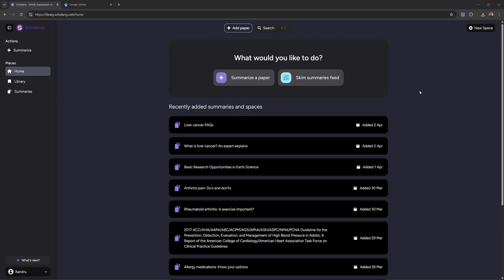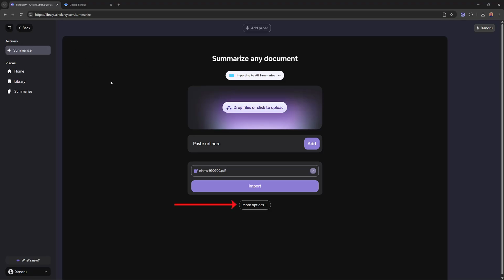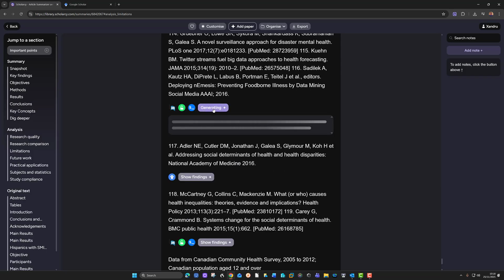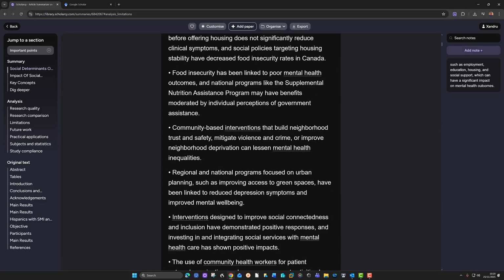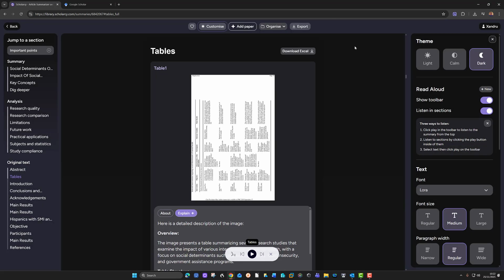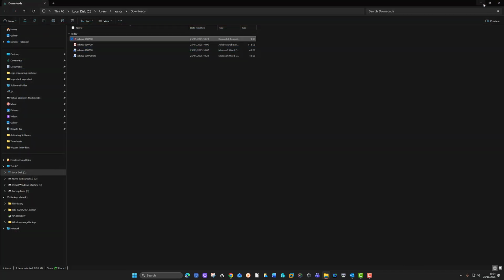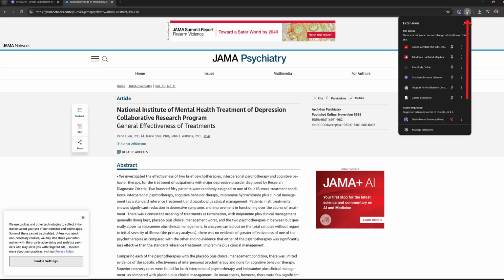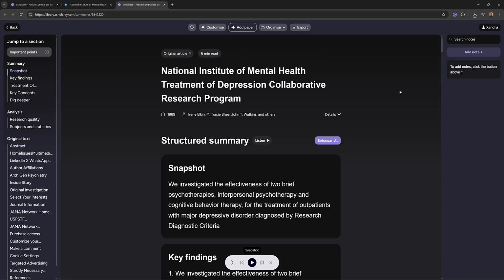Scholarcy Quick Start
00:00 Introduction.
00:34 Creating New Space (Folders).
01:10 Working with research paper.
01:22 Uploading a PDF research paper to anaylze.
02:26 Working with papers "Text to Speech."
02:50 Accessing the papers summary table of contents.
03:31 Using "Enhance" to enable reading.
04:03 Adding Notes for your research paper.
04:29 Accessing AI generated important points.
04:58 Ask questions and "Dig Deeper" regarding the paper.
05:55 Customize.
06:15 Organise move summary to a library.
06:35 Exporting the summary and notes to Word etc.
07:17 Export sources to Zotero and Endnote reference managers.
08:05 Installing and using the Scholarcy extension to send to the library or download to your Windows or Mac.